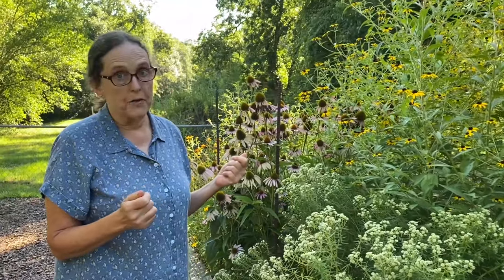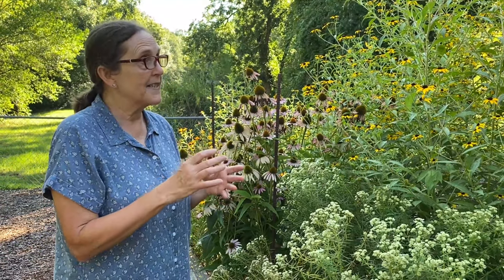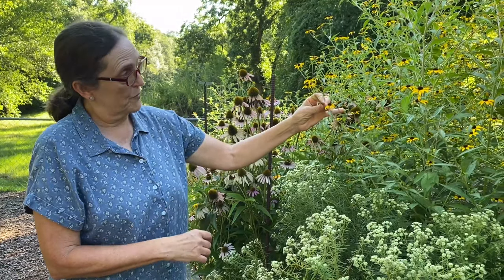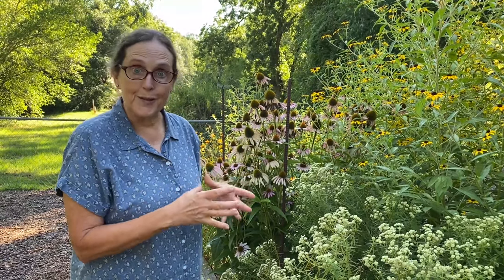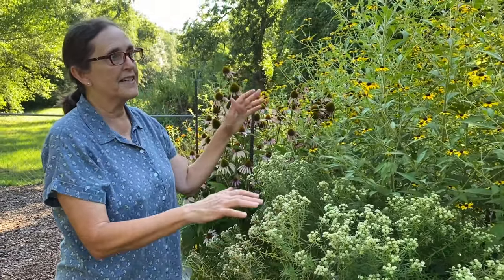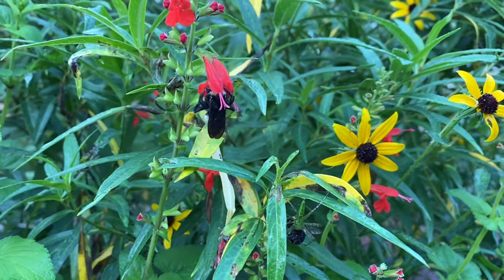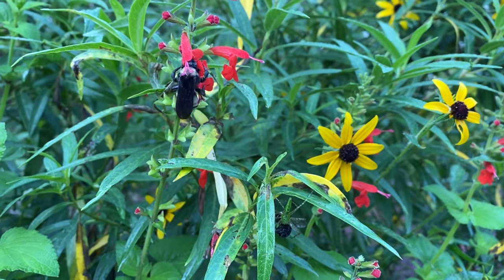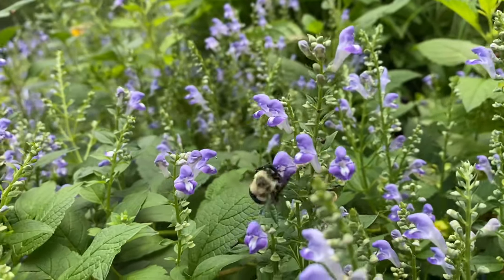Floral Diversity | ER Watch and Learn 14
Ever think about the length of a bee’s tongue? This is just one of many important characteristics to consider when selecting plants for your pollinator garden. Various adaptations, including long tongues, allow different pollinators to feed on different sizes and shapes of flowers. When choosing plants for your garden, aim for a diversity of flower shapes, sizes, colors and heights in order to provide habitat for different types of pollinators.